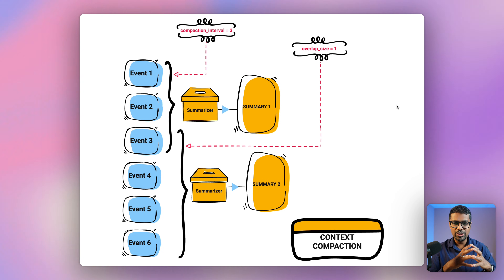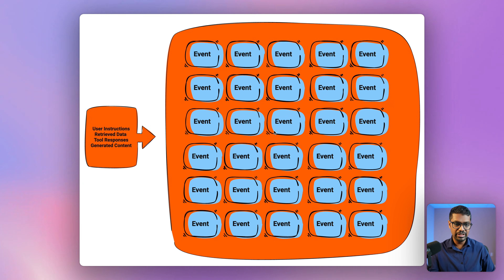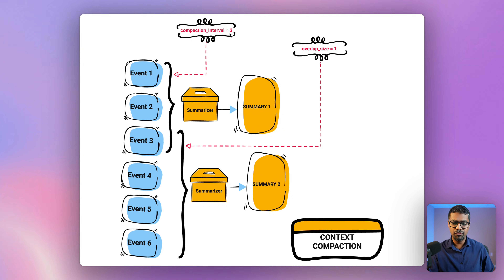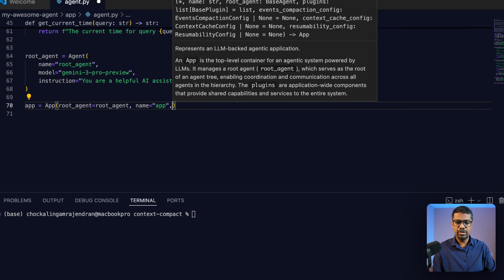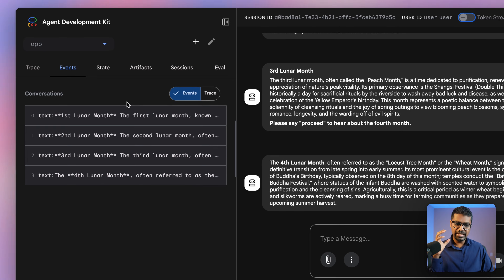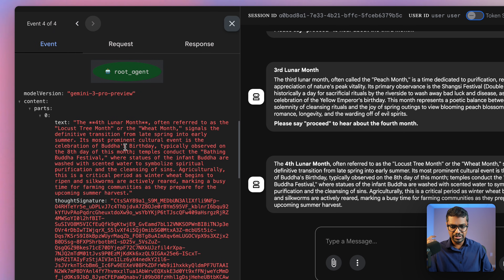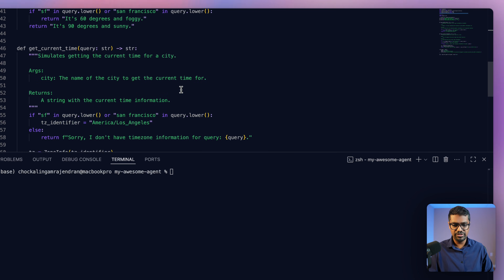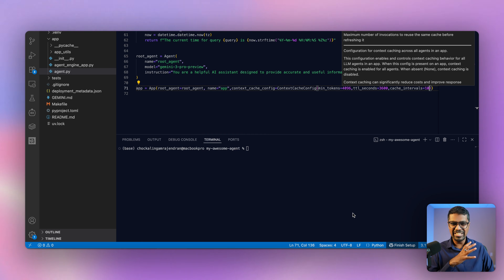Google ADK Tutorial: Context Compression & Caching (Visual Explanation and Implementation)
Deploying AI agents into production comes with challenges—specifically managing increasing context windows, latency, and costs. In this video, we dive into the Google Agent Development Kit (ADK) to explore two inbuilt features designed to solve these problems: Context Compression (Compaction) and Context Caching.

We will walk through the visual concepts behind these features and then jump into a live code demonstration using the Agent Starter Pack.

In this video, you will learn:

Context Compaction: How to automatically summarize session events, reducing token usage while maintaining conversation history.

Context Caching: Strategies for caching large datasets and system prompts to improve response times and reduce API costs.

Live Implementation: Step-by-step coding guide on configuring events_compaction_config and context_cache_config within your agent.

00:00 - Introduction
00:27 - The Challenge: Growing Context
01:12 - Context Compaction Visually Explained
02:28 - Implementing Compaction
03:40 - Compaction Demo
05:13 - Context Caching Introduction
06:06 - Implementing Caching
07:13 - Conclusion